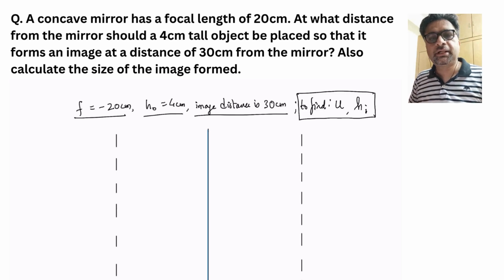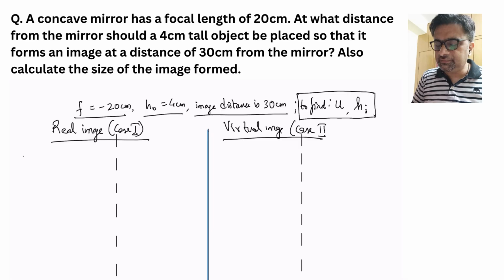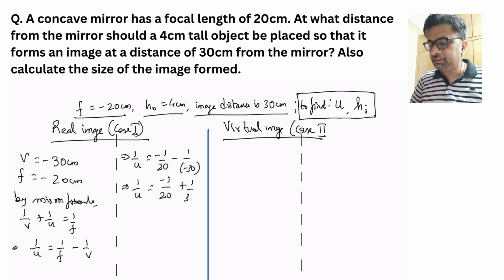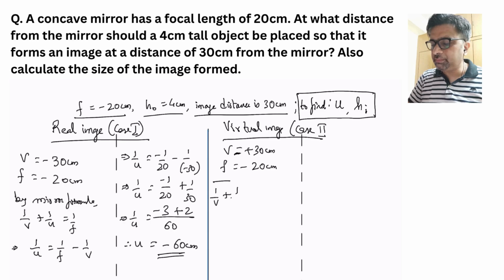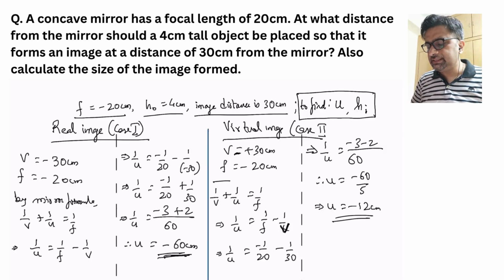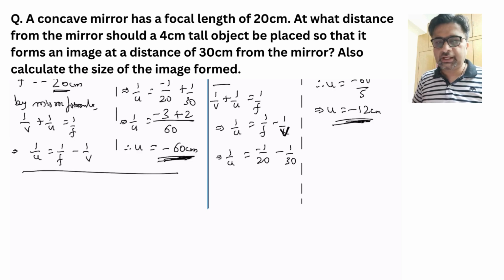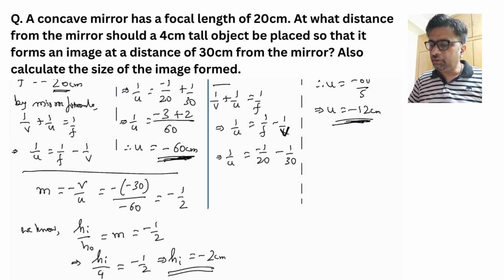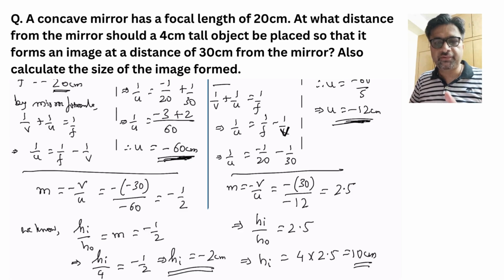Question# 7 (Light - Refection and Refraction) - Spherical Mirrors [Class X]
Q. A concave mirror has a focal length of 20cm. At what distance from the mirror should a 4cm tall object be placed so that it forms an image at a distance of 30cm from the mirror? Also calculate the size of the image formed.